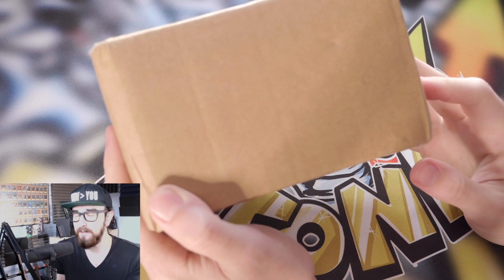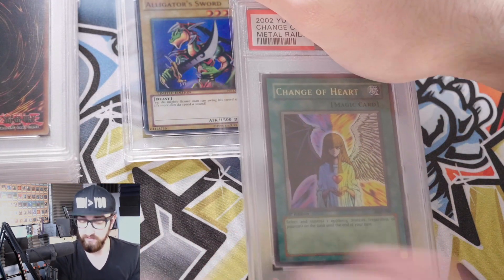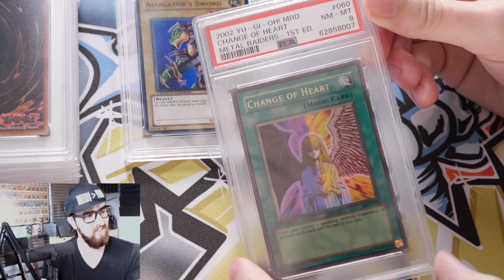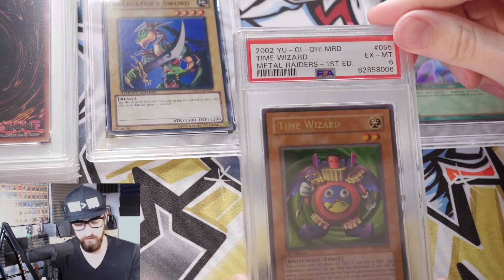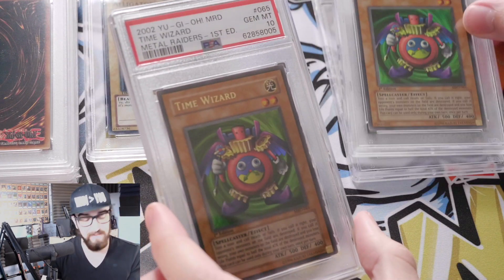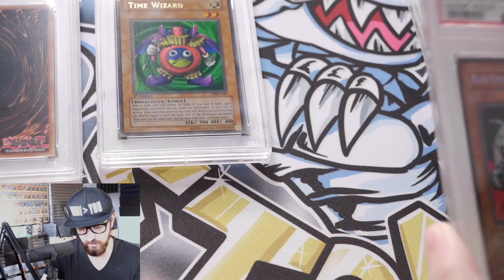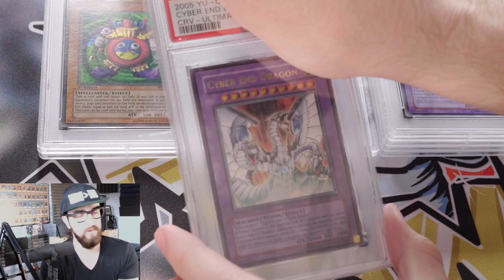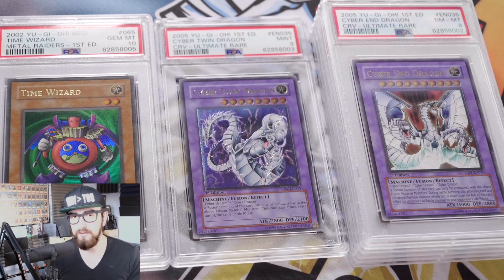YUGIOH: PSA RETURNED MY CARDS